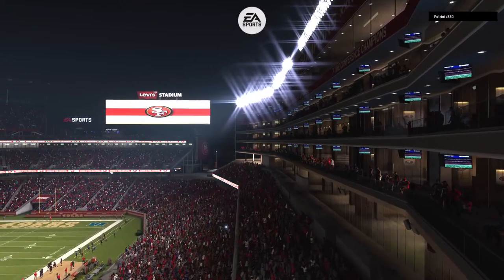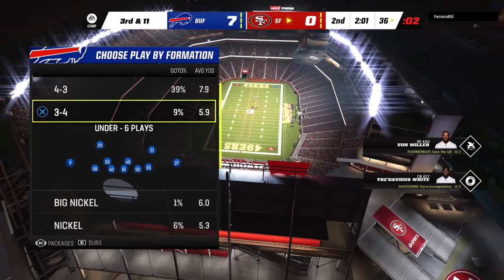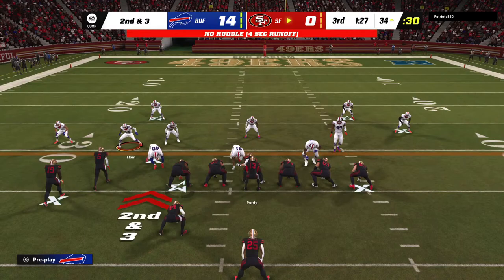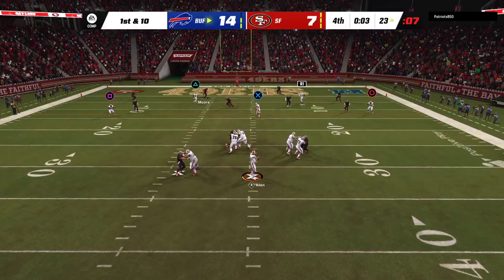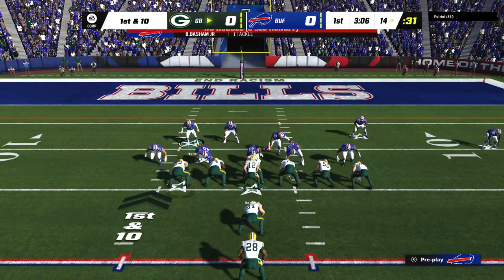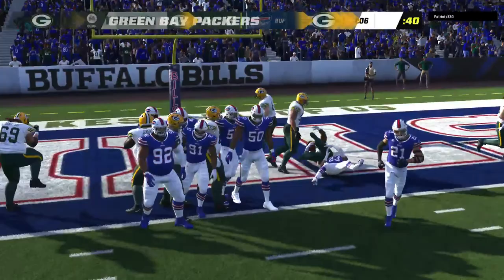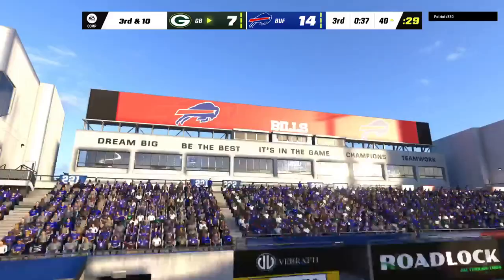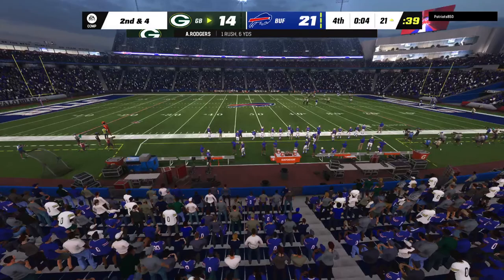Cougar vs Patriots850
Camp 8 Classic